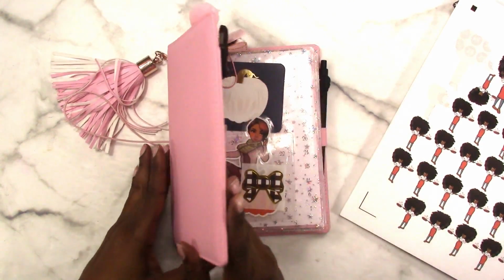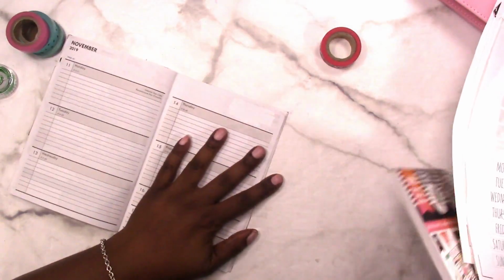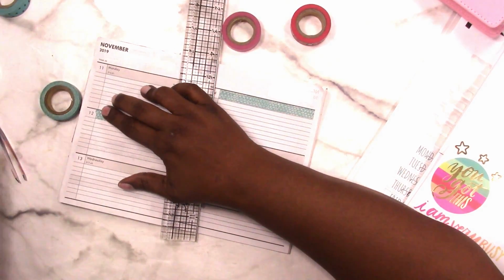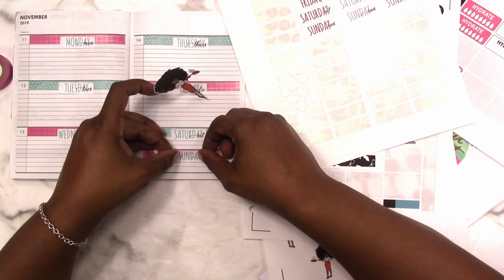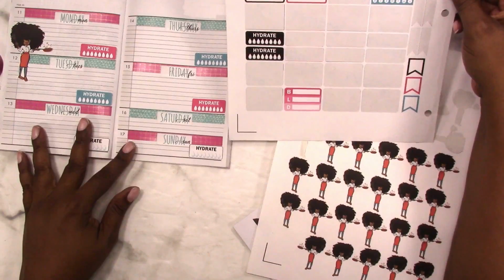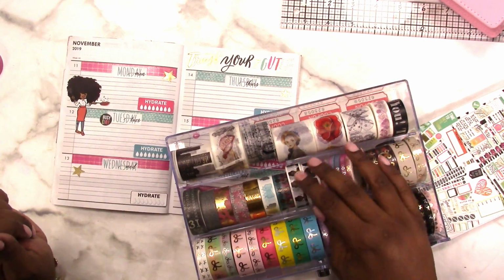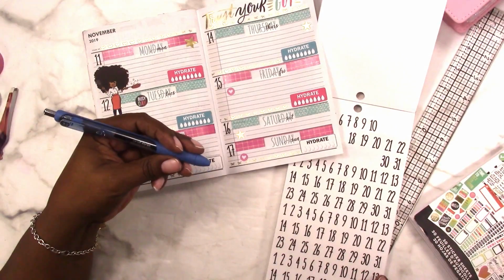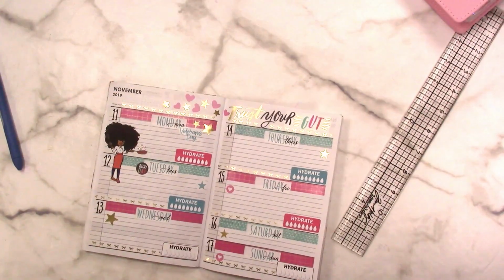DOLLAR TREE PLANNER Plan With Me Week 46 Nov 11 - 17, 2019 | Scrapcraftastic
I decided to brighten things up, and also move away from creating a traditional Fall or November theme for my Food Diary planner layout this week.

Rachelle

Designs By Rachelle LLC
Scrapcraftastic